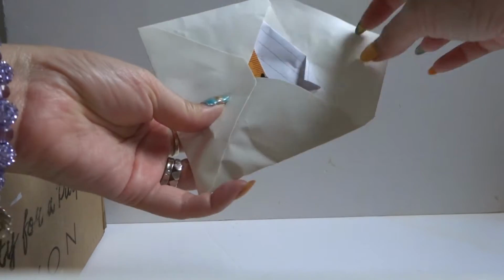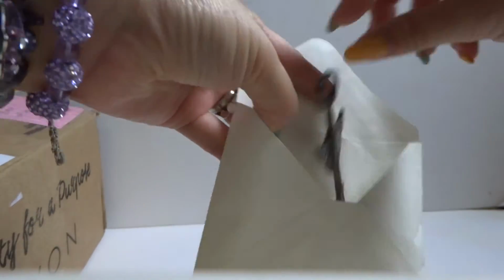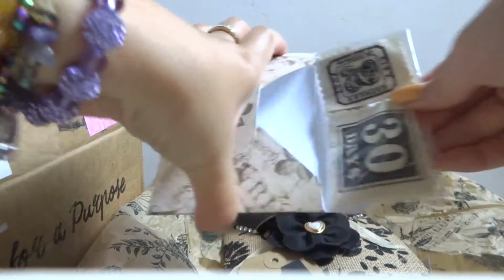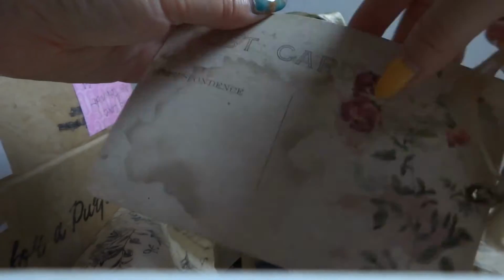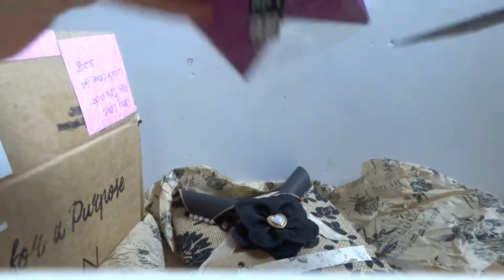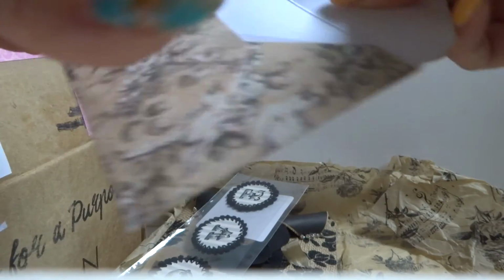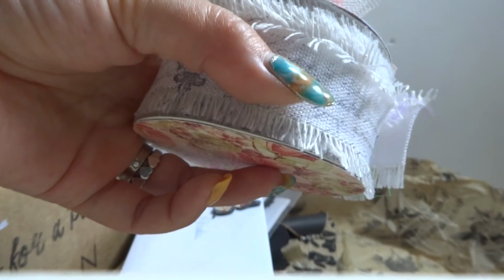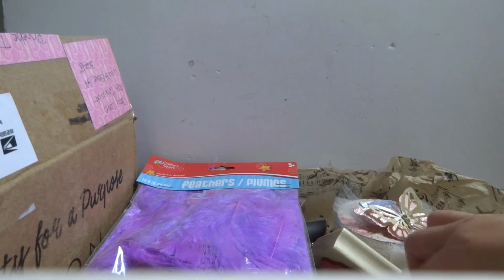Very happy RAK fm Amy Love and Dawnette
Thank you and love you girls xoxo
Amy Love